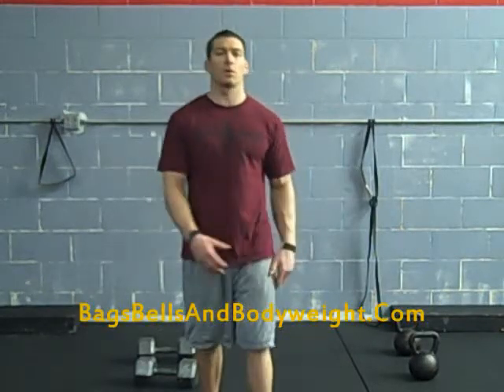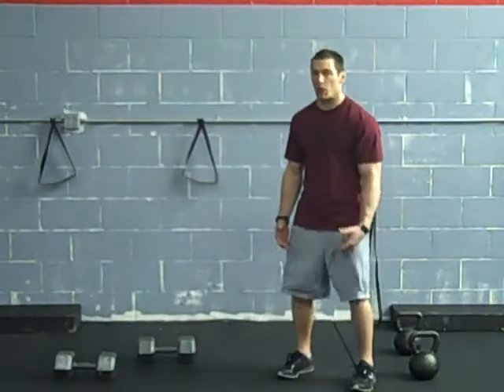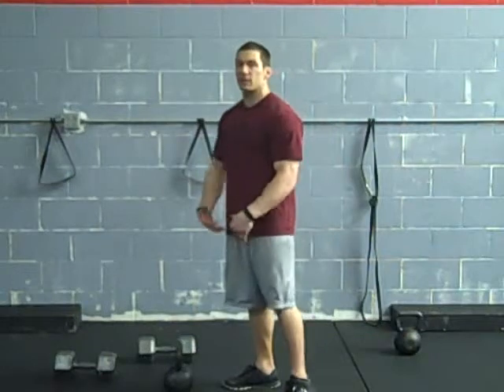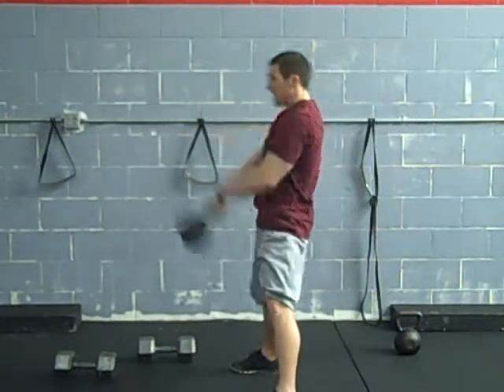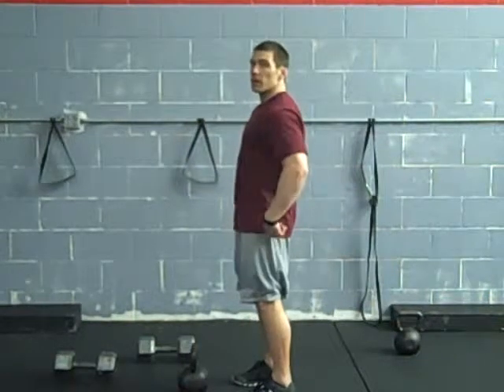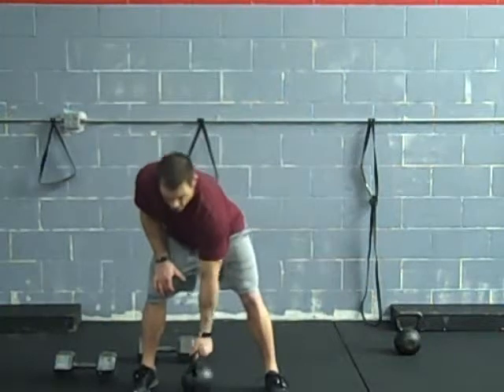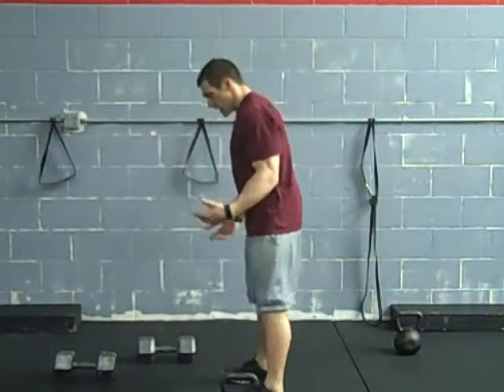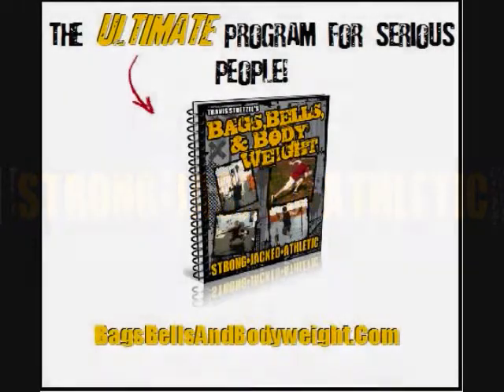Kettlebell Swings PART I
Kettlebell Swings

For a full system on how to build RIPPED, STRONG, ATHLETIC MUSCLE, got to: